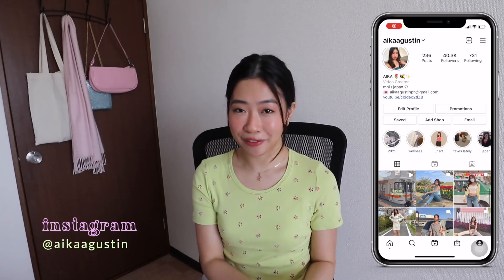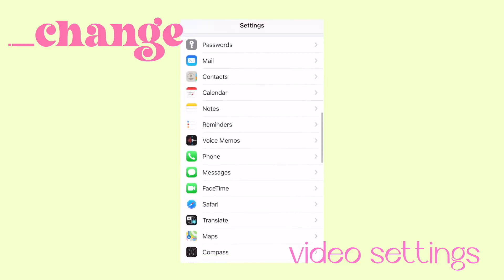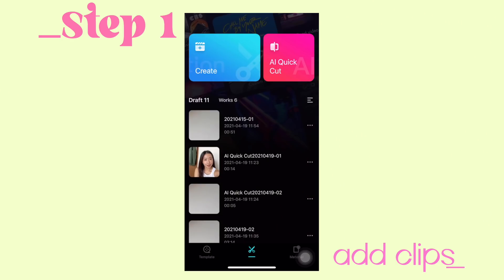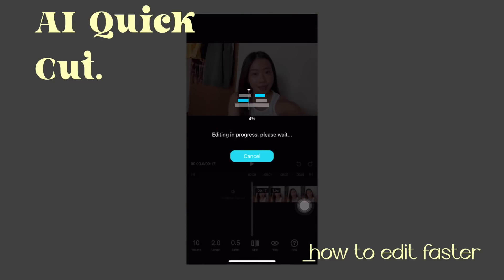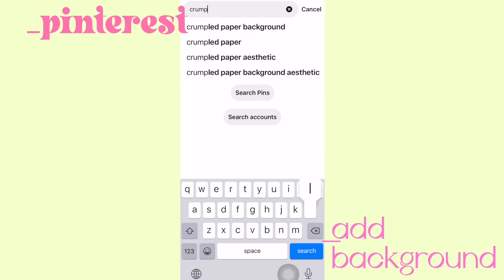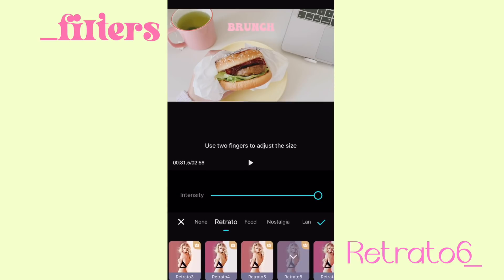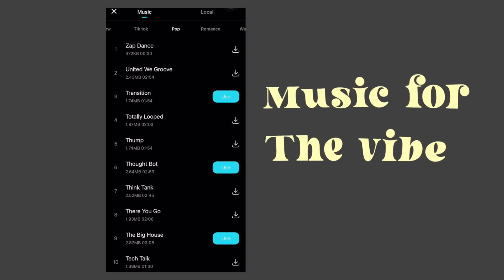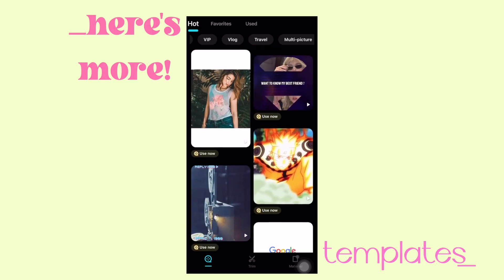*beginners guide* to filming & editing using an iPhone! (how to film & edit videos)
how to film & edit videos using your iPhone! :) This is for those of you who want to start creating videos !! here’s your sign to go for it 🦋

🧖🏻‍♀️ skincare faves
➭ cetaphil cleanser (i like to get the biggest one!)
➭ hada labo perfect gel (current moisturizer, on my 3rd tub)
➭ cerave pm moisturizer (best for oily, sensitive skin)
➭ snail white moisturizer (baby smooth skin fr)

🦋 about me
Hello! My name is Aika and I am a content creator based in Manila! I make videos about fashion, skincare, beauty & day in life vlogs! Thank you for stopping by ♡